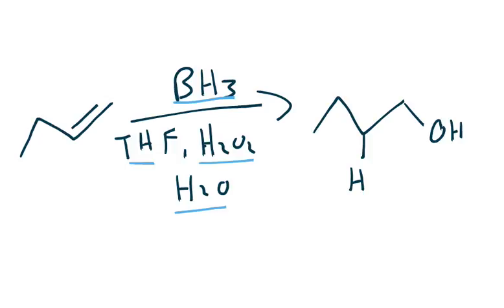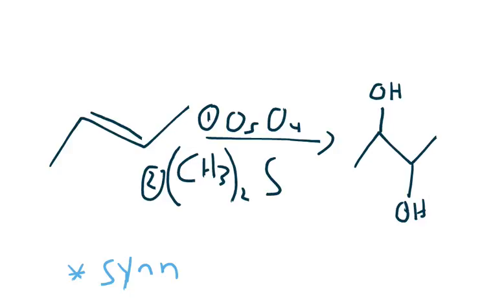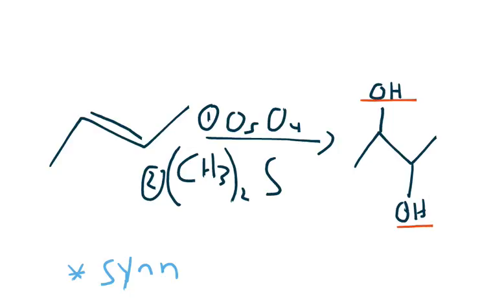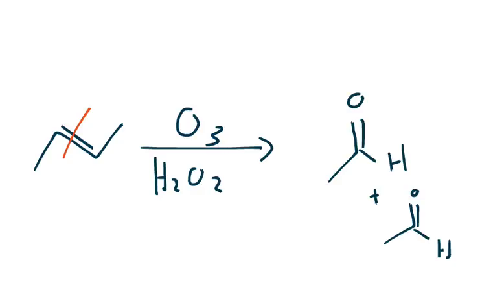Alkene Reactions- Part 2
The second part of the common reactions seen in organic chemistry involving Alkenes as reactants.